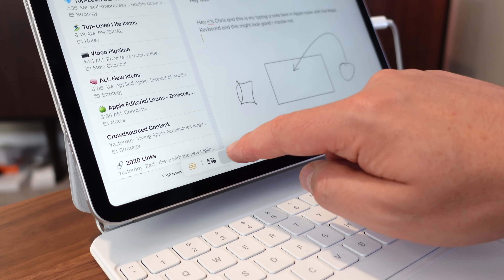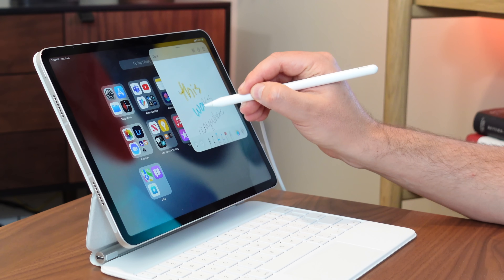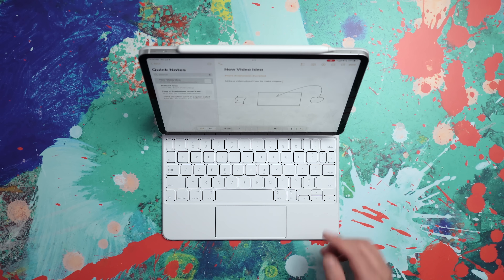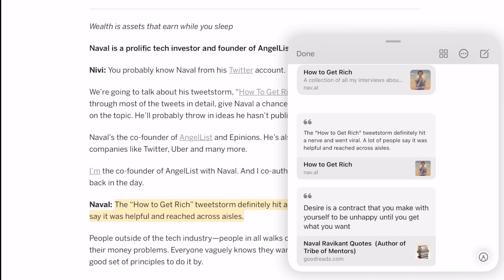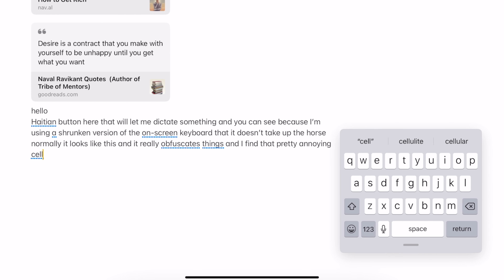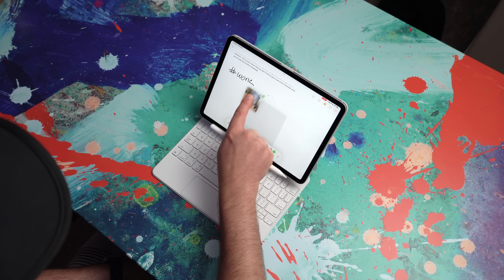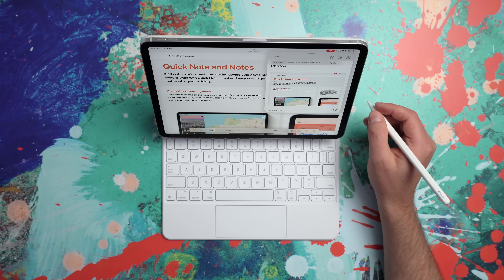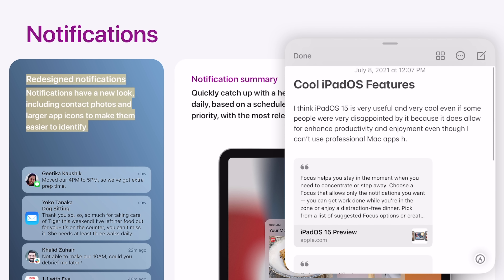How To LEVEL-UP Your iPad Notes!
iPadOS 15 came with some great upgrades to Apple Notes and in this video I'll show you how to use them and talk about how I'll be using them to give you some ideas. From Quick Note to Smart Folders and tags to just some general Apple Notes tips... prepare to love Apple Notes like never before!

🪙 MY CRYPTO COURSE & NEWSLETTER
The Great Onboarding is my other brand focused on helping newcomers understand and keep up with crypto.